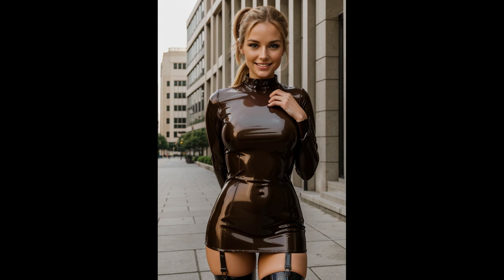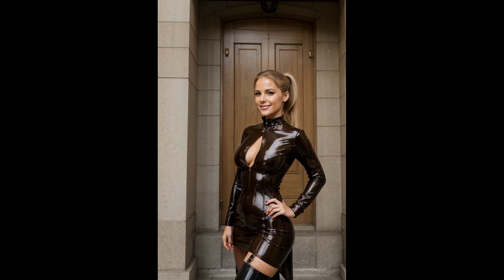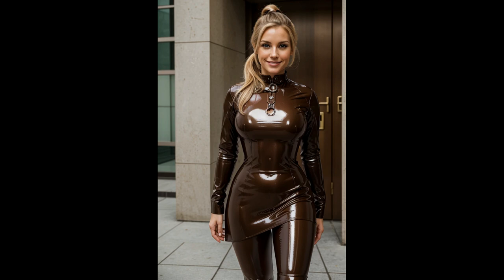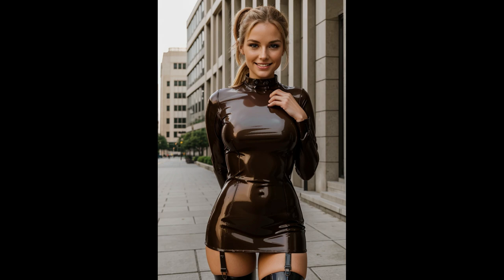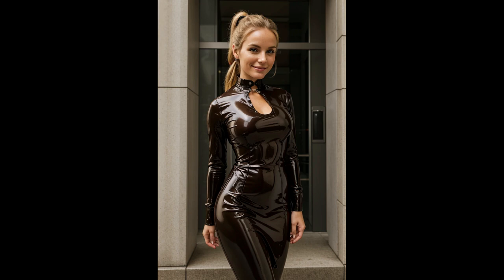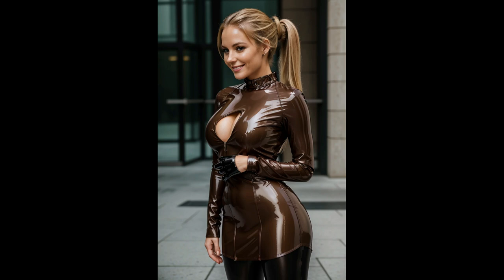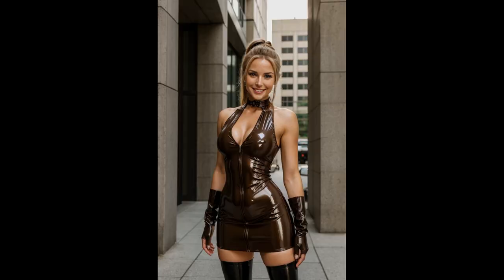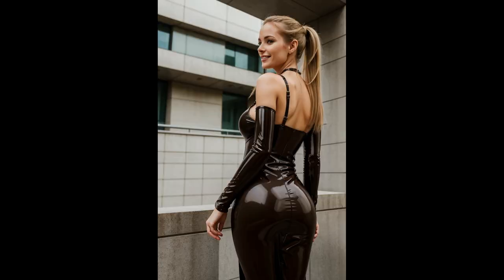Brown Latex Dress That Transforms Street Style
Keep Supporting me So I can Continue to provide you with a new content !😇